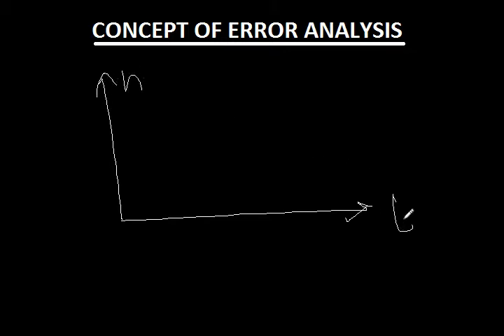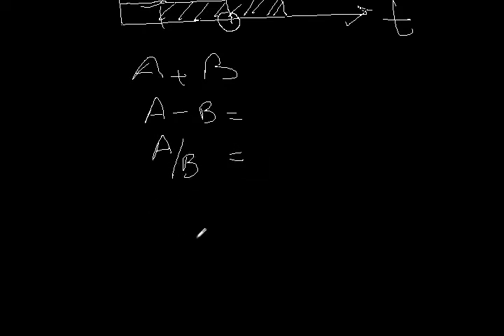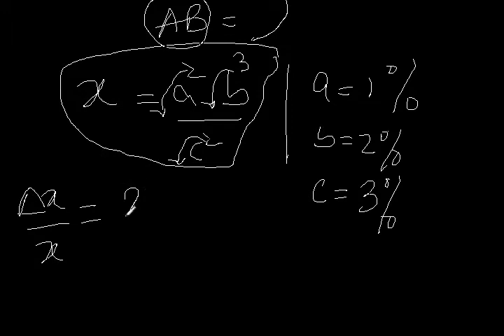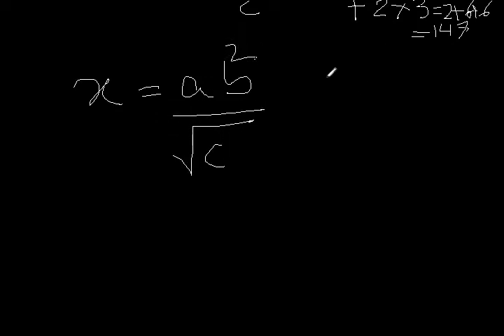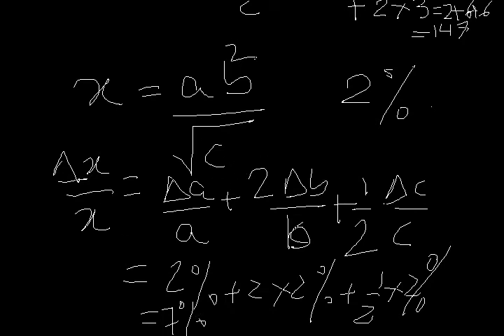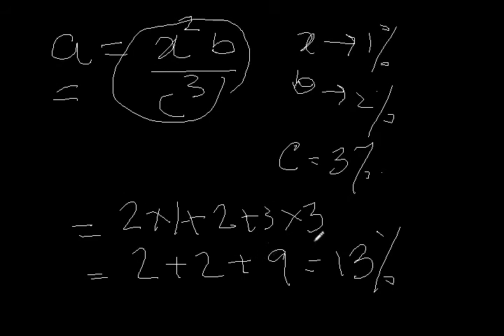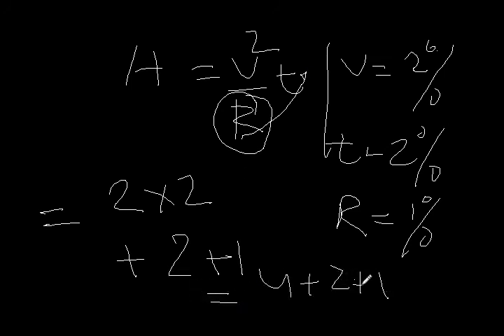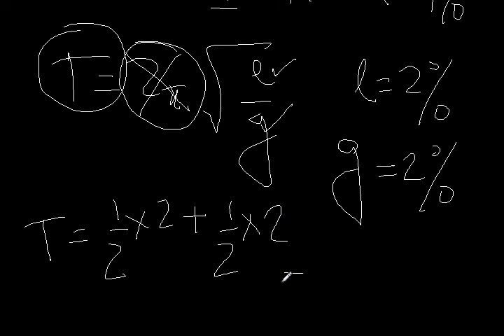Error analysis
What is error analysis. Graph of error analysis and mathematical derivation of error analysis.